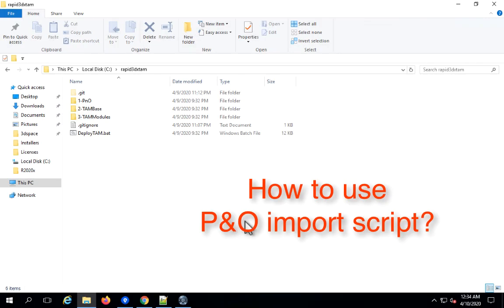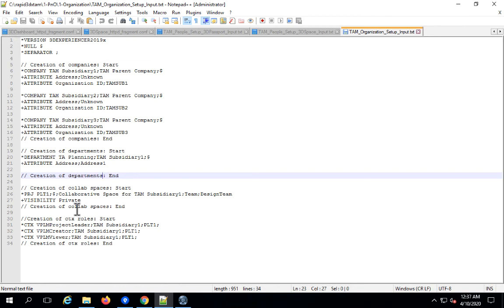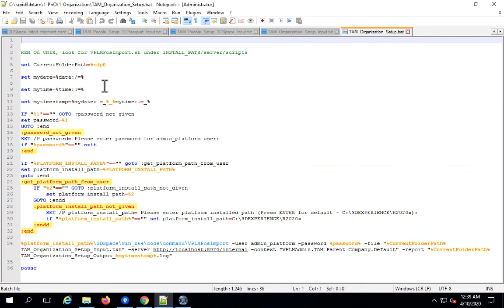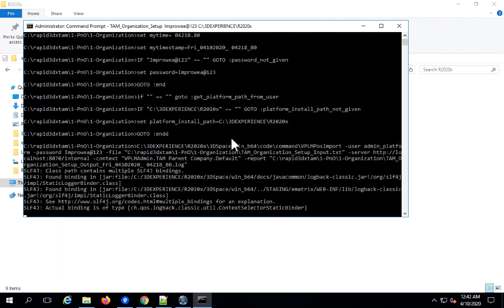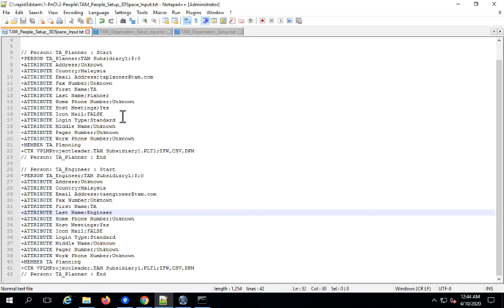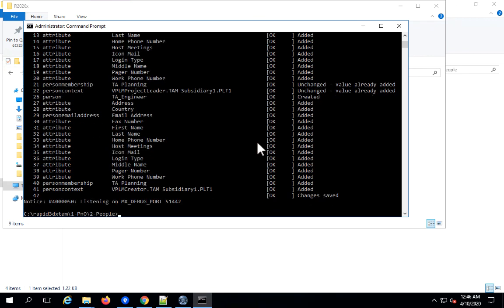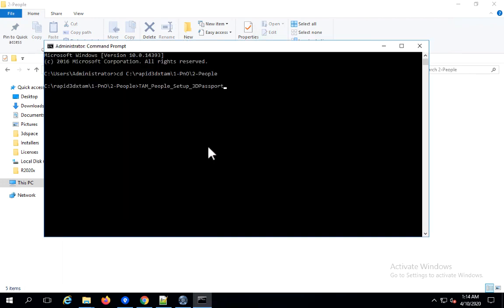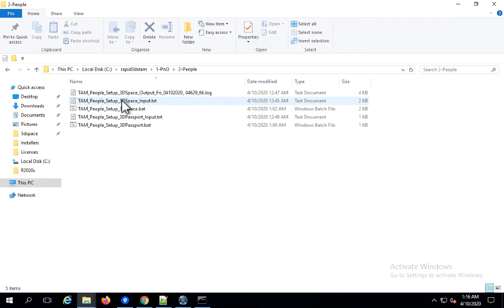3DX Platform People & Organisation Setup: How it works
3DX Platform